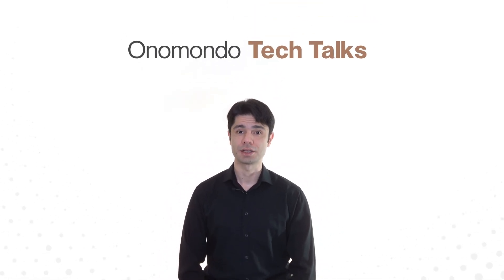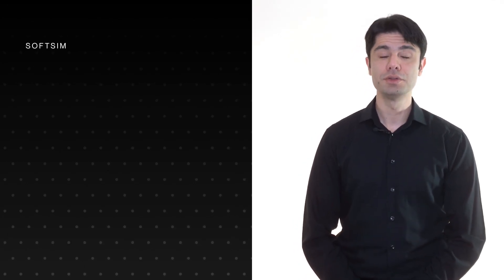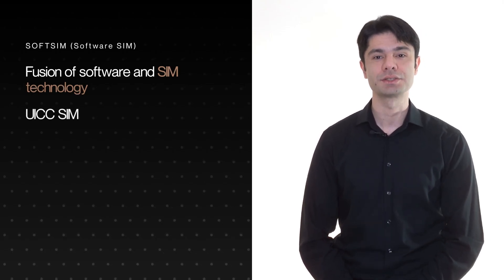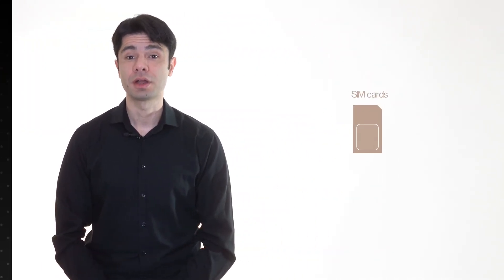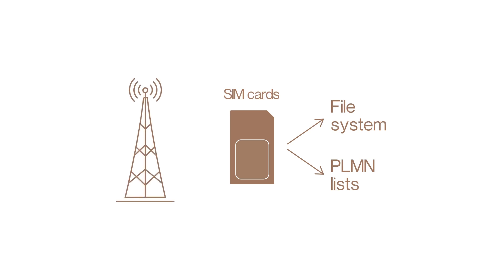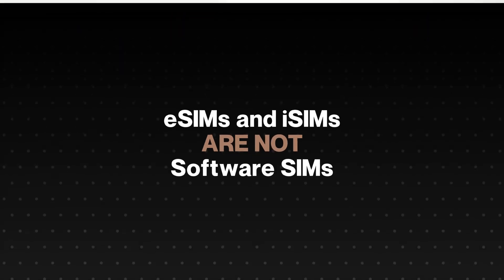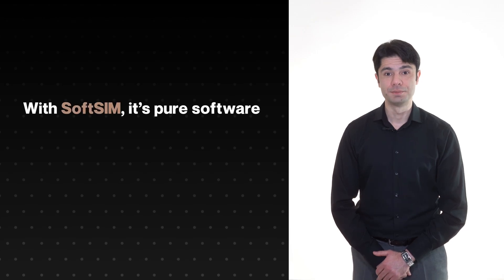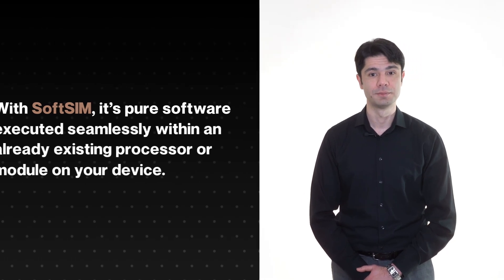Exploring Onomondo SoftSIM: Redefining Connectivity | Tech Talk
Welcome to this special edition of our Tech Talk Series with Farhad H. P. Shirvan, System Engineer at Onomondo, where we will focus exclusively on the Onomondo SoftSIM.

In this first episode, we dive into Onomondo SoftSIM, understanding what it is and how it’s reshaping global connectivity.

SoftSIM, a fusion of software and SIM technology, operates on a single Onomondo profile with access to 630+ cellular networks worldwide. It eliminates physical SIM cards for seamless connectivity across various networks.

While eSIMs and iSIMs are often mistaken for software SIMs, SoftSIM stands out as pure software integrated into existing device processors.

Chapters:
Intro 00:00
What's a SoftSIM? 00:24
Physical SIMs vs. SoftSIM 00:59
eSIMs, iSIMs and SoftSIM 01:31
How does SoftSIM work? 02:00
Outro 02:21